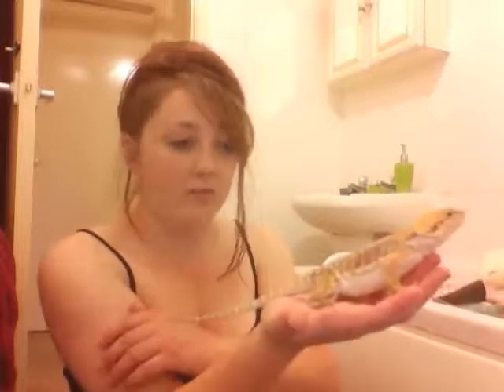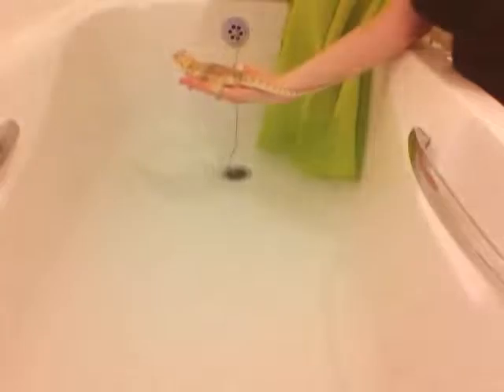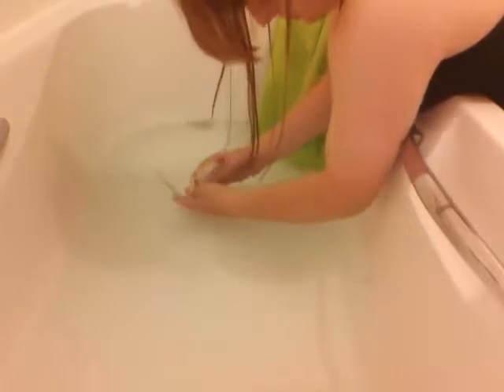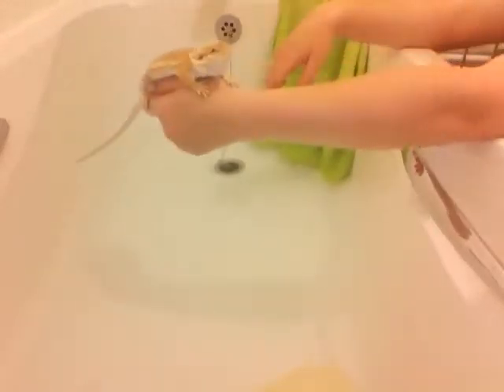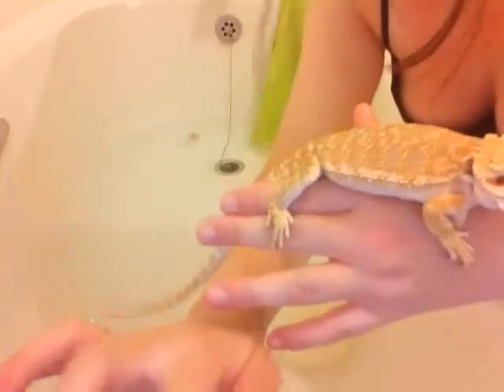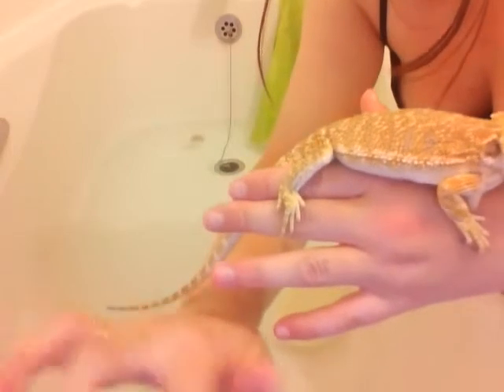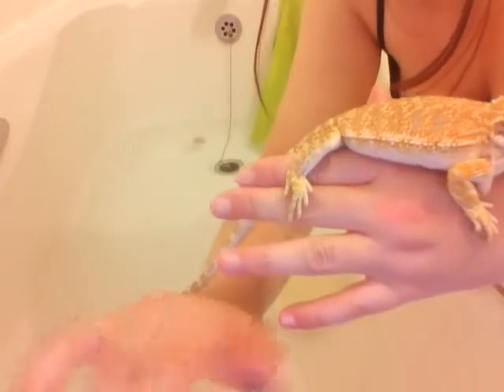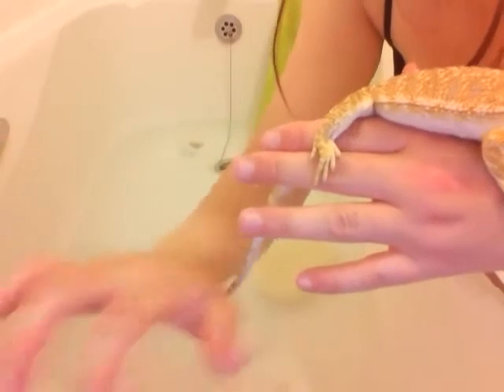Bathing your Bearded Dragon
Bathing your Bearded Dragon in WARM water to help them through the process that every Beardie will go through; shedding.

The water will soften the dead skin so it will peel off painlessly and effortlessly.